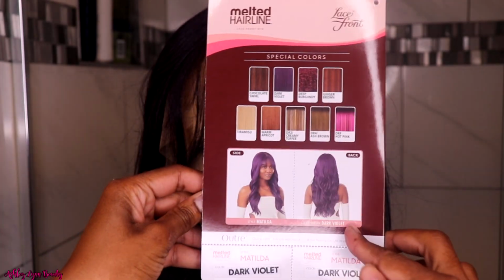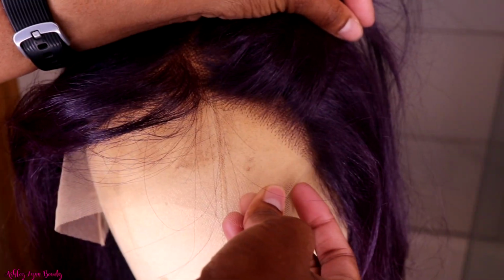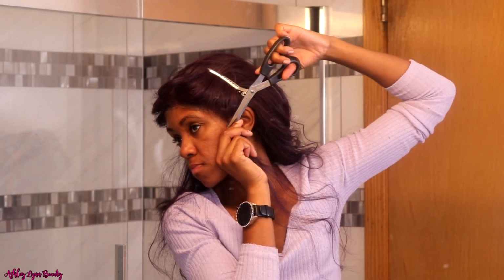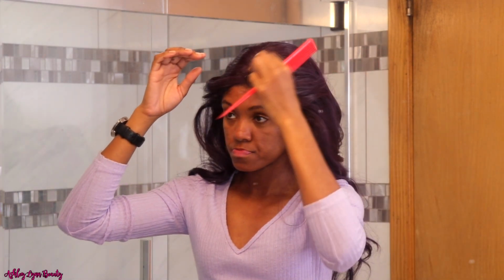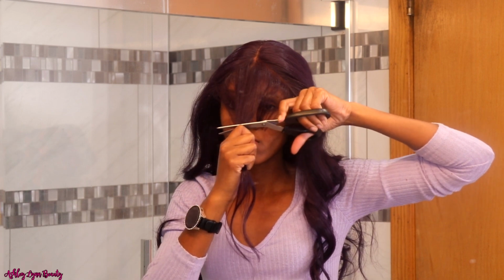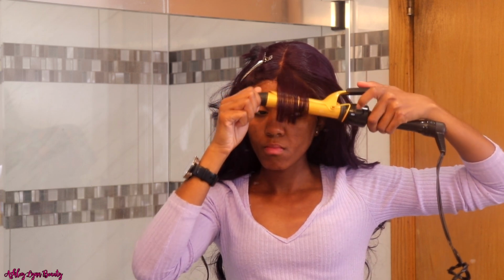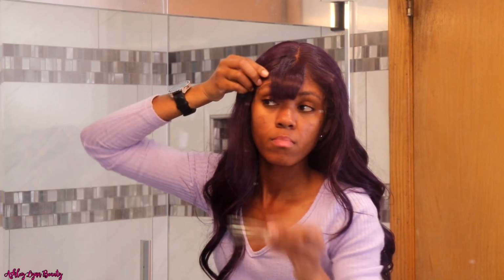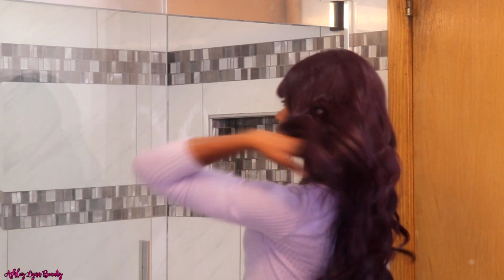NOT THE BAYANG!!!! (I was so nervous) | Outre Melted Hairline Matilda | Ashley Lynn Beauty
Like couple's video?

Wig:
Outre Melted Hairline Matilda

Red by Kiss Style fixer lace bond spray:

Red by Kiss curling iron: